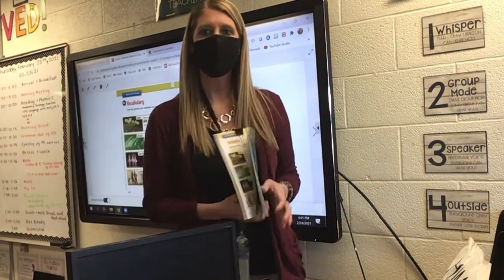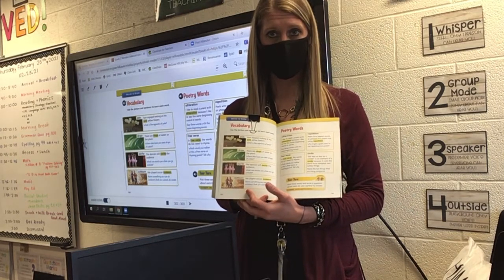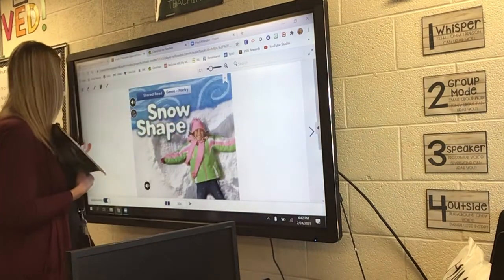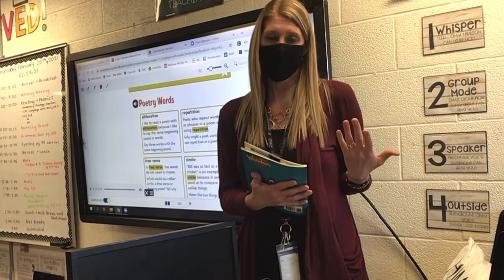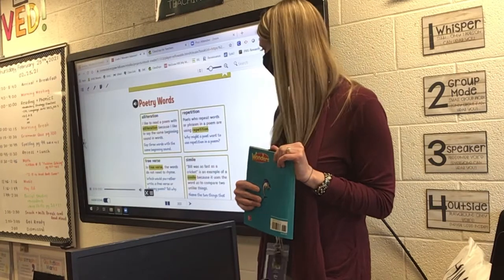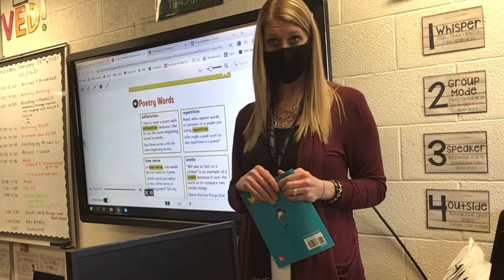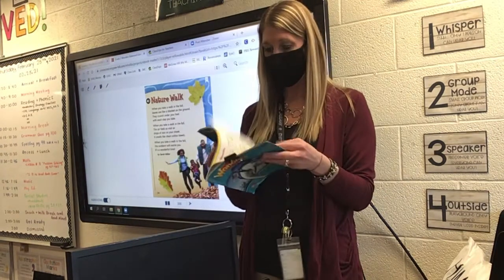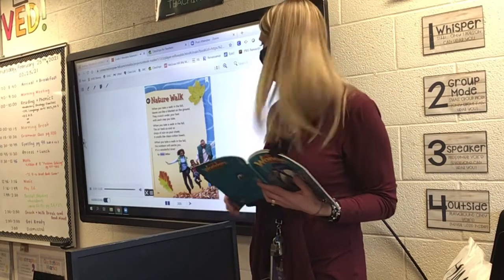02-24-21 Reading Wonders Poems “Snow Shape”, “Nature Walk” and “In the Sky” pg. 304-307